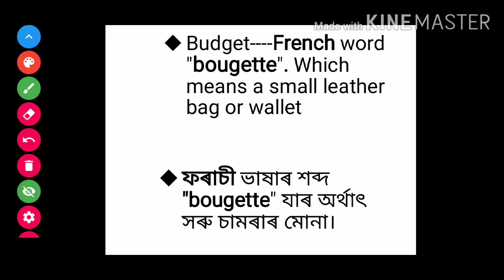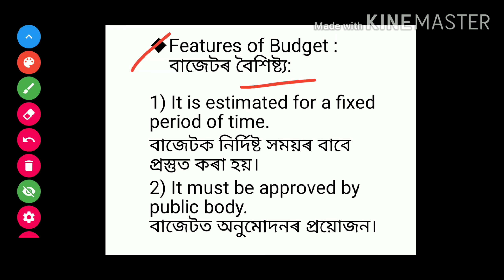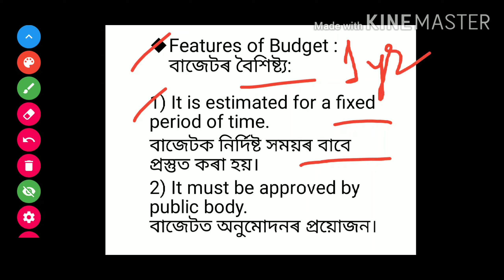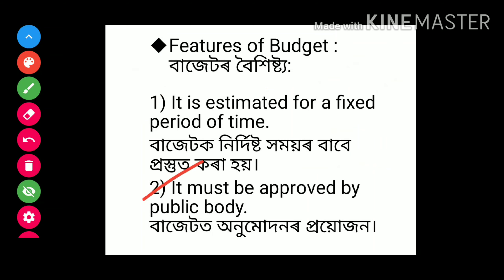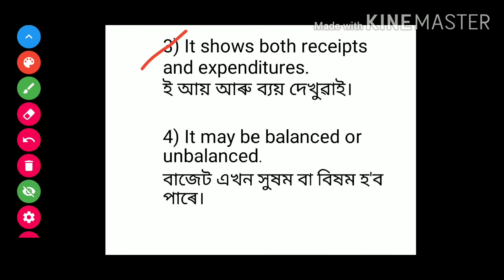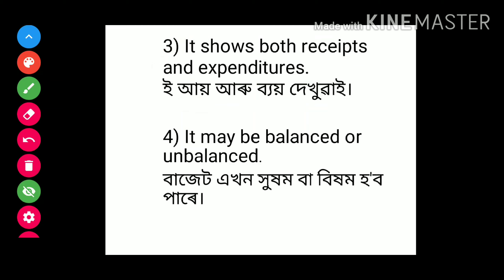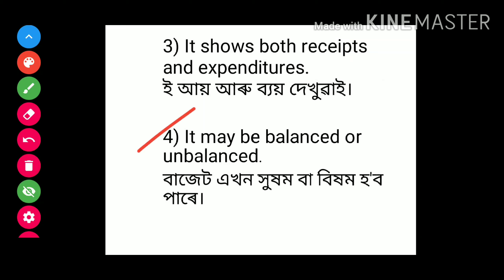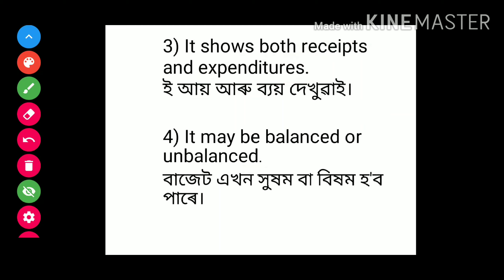Government Budget/চৰকাৰী বাজেট#Economics#Class 12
Mondira Sharma, Teacher, Assam Jatiya Bidyalay, Noonmati, Guwahati
Basic concept of Budget is given in the video
Photos are taken from Google